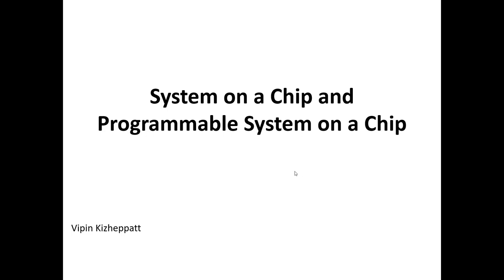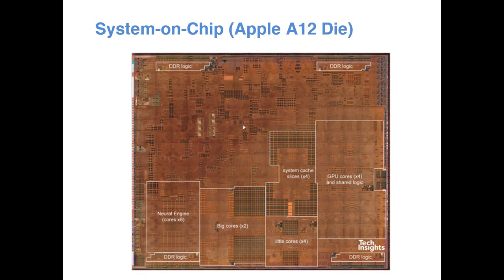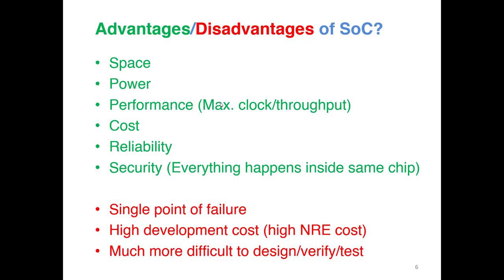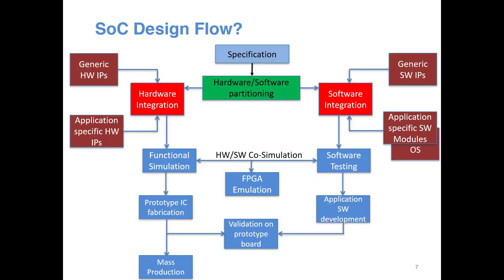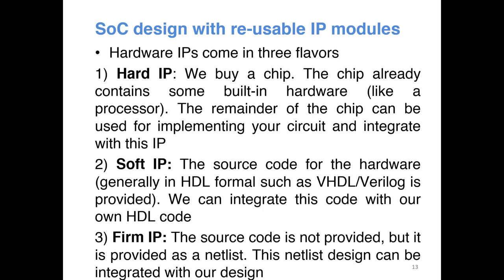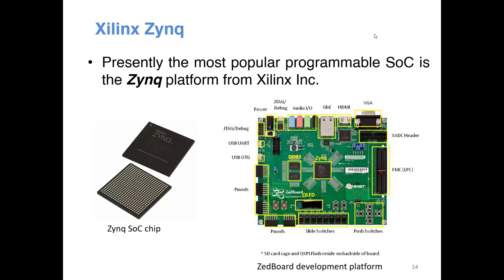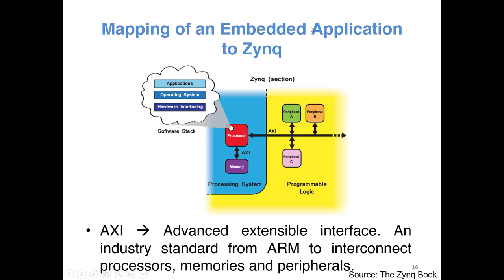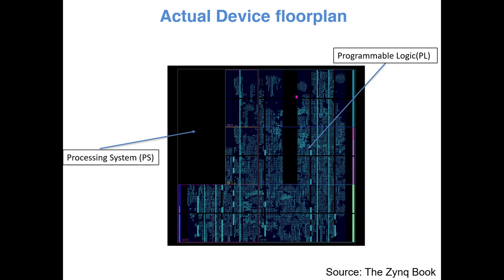Programmable System on a Chip (SoC) Design with Xilinx Zynq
This is an introductory video on system on chip design using Xilinx Zynq programmable SoC. We discuss advantageous and disadvantages of SoCs. Advantageous of Programmable SoCs (PSoCs).